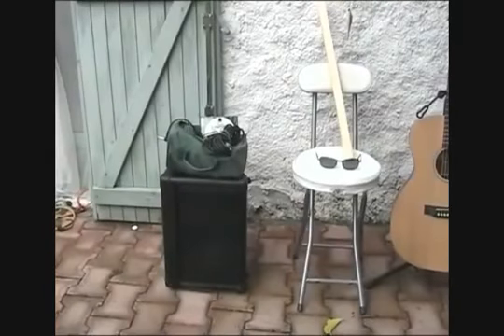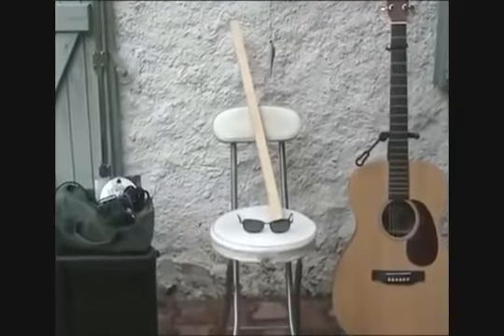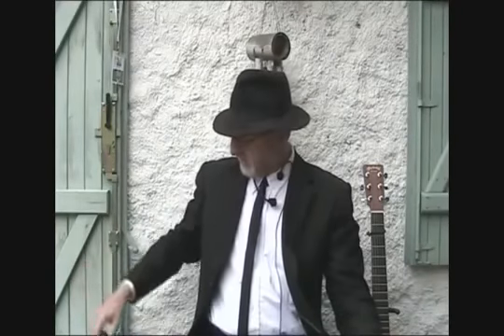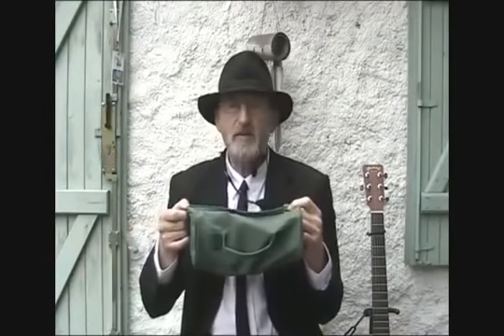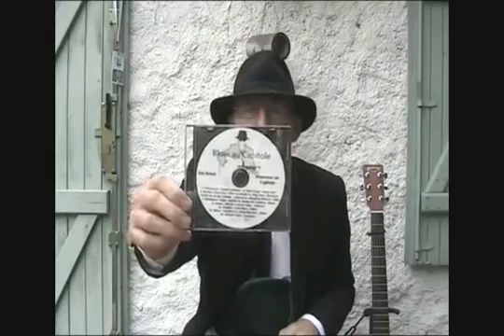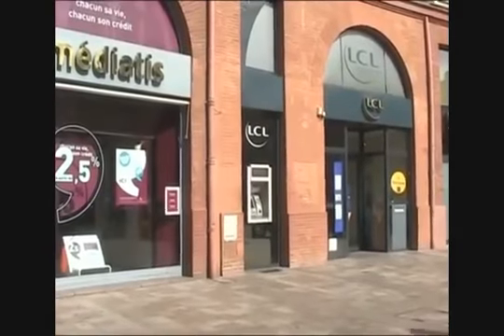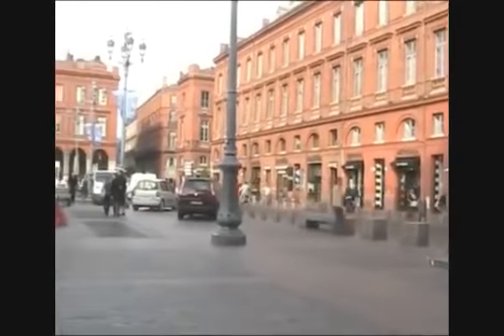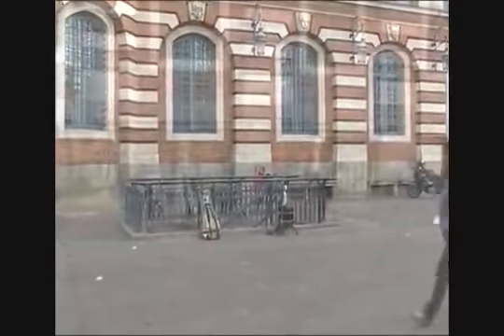Learn To Play Blues Guitar - Fingerpicking Tabs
From all the blues guitar categories in the broad classification 'guitar' ragtime, or Piedmont, is possibly the most difficult both to learn however likewise to carry out with confidence. Modern Travis finger-picking designs owe whatever to the early blues guys who attempted to copy the syncopated noises of the piano popular piano rags (Scott Joplin) and make the very same attractive noise on simply 6 guitar strings! It was a great technique, making comparable music on 6 strings from plans composed for eighty 8 piano secrets. To comprehend how this was done, we have to return a little to the times of early Mississippi Delta Blues in the Southern States after completion of slavery.

Stella Harmony Guitars-- A Big Factor In Spreading The Blues

In those days, standardized guitars were simply appearing c/o Sears Company and inexpensive instruments might be purchased for $1. Prior to that, they were typically house made and not fantastic quality, although it's testament to the requirement for everybody to make music. It prevailed to produce a drumming beat on the bass strings while playing a tune on the trebles, till one boy understood that the complex piano sounds might be simulated by alternating the picking thumb in between 2 or more of the bass strings. At one time, the possibilities for making dance music and pleased type 'blues' tunes simply opened and a brand-new style of playing was born.

Although the style often called 'Piedmont', which is a plateau area between in between the Atlantic Coastal Plain and the primary Appalachian Mountains, guitar players from a lot of states started playing this kind in one method or another. There were even guys from the Mississippi Delta playing the alternating bass pattern, Mississippi John Hurt, for instance. Other areas, like South Carolina, produced an entire group of famous players-- BB Fuller, Gary Davis, Willie Walker, Floyd Council and Pink Anderson to call simply a couple of. The King Of Ragtime, Blind Blake, originated from Florida and settled in the Chicago location at about the very same tile as Big Bill Broonzy was swinging the blues up there, so it really was an American-wide phenomenon.

A few of The Best Ragtime Blues Guitar Players

It's quite unbelievable that much of the fantastic players simply utilized one finger, guitar players such as Scott Joplin, Doc Watson, Floyd Council and lots of others. Although Broonzy didn't play exactly what we call 'ragtime', he did reveal a fantastic capability to develop syncopation without alternating his bass strings, however he was rather an exception. Merle Travis constructed on the old ragtime designs he heard as a kid and produced some timeless pieces, and think exactly what-- he utilized simply one finger.

Possibly one the most well-known one finger guitar players was Reverend Gary Davis, who was really a professional on any style of guitar picking. Obviously, he might play ragtime as well as Delta style blues, however in his later years he chose to sing his Gospel tunes to the passer-by in Harlem where he lived. The video listed below is a lesson for Doc Watson's 'Deep River Blues', which is a work of art in Alternating bass Travis style guitar picking.

The Rest Of The Best Piedmont Style Guitarists

Apart from the substantial names that all of us understand, like Blind Boy Fuller (who was taught by Gary Davis) there's a wide variety of so-called 'small' blues guitarist who might play powerful ragtime guitar. Floyd Council taped simply 6 sides in his own name, however played 2nd guitar to Fuller, so you can feel confident he was really qualified. His ragtime style wasn't fragile buy was extremely syncopated, with heavy accenting and sluggish phrasing sprinkled with single string runs. I never ever heard him play especially quick tunes, however that's part of his appeal and proficiency-- he didn't have to play quick to syncopate that thing.

Anther exceptional player that was're-found' in the sixties was Pink(ney) Anderson. He took to the roadway at an early age playing with another guitar player (Dooley) in medication appears and down the nation. The tunes were mainly spirited ragtime pieces and the collection had plenty of tunes popular at the time, simply to please the rural audiences that collected round as they took a trip from town to town. Among his tunes in the video gallery listed below, CC&O Blues, is played in dropped D tuning, which is uncommon.